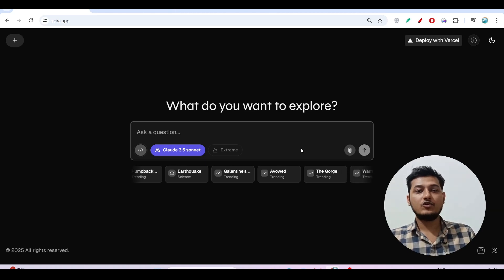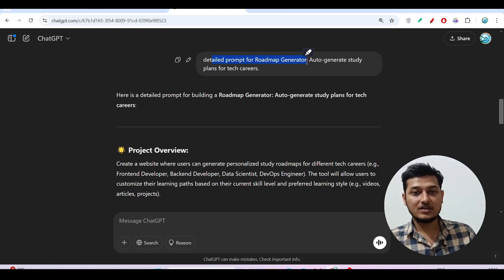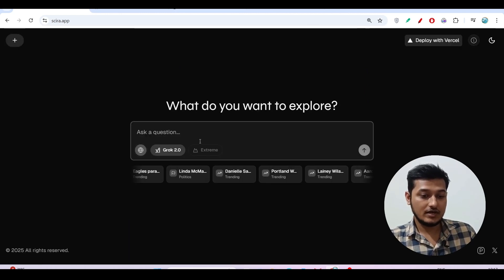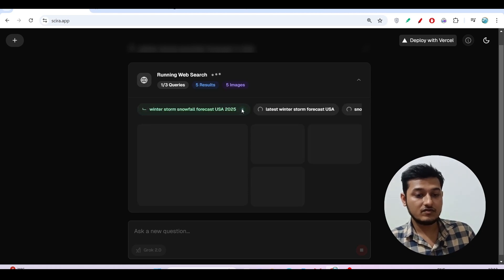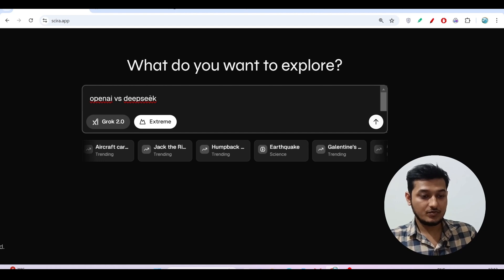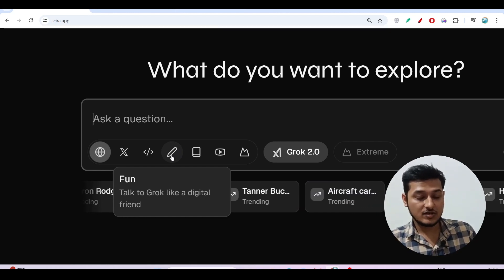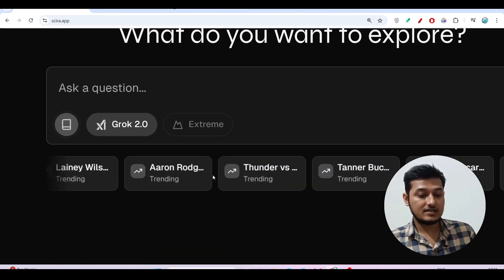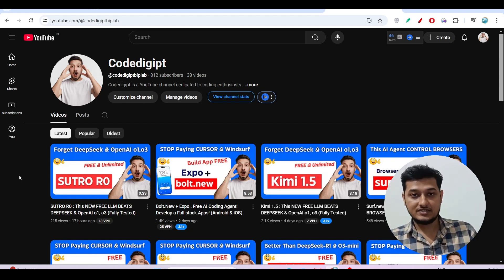SCIRA : 100% FREE AI Claude 3.5 Open Source Deep Research Beats OpenAI & Deepseek (NO API KEYS)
Unlock the power of SCIRA , a revolutionary 100% free AI tool built on Claude 3.5, designed for deep research and content creation without the need for **API keys**. In this video, we dive into how **SCIRA outperforms OpenAI and Deepseek with its powerful capabilities—all while being fully **open-source** and **accessible to everyone**.

### 💡 What You'll Learn:
✅ **What is SCIRA?** – A 100% free and open-source AI platform based on Claude 3.5.
✅ **How SCIRA Beats OpenAI & Deepseek** – Superior deep research and data analysis.
✅ **No API Keys Needed** – Start using it instantly without complex setups.
✅ **Real-World Use Cases** – From academic research to content creation.
✅ **How to Install and Use SCIRA** – Step-by-step guide for beginners.

### 🚀 Why Choose SCIRA?
💯 **Completely Free & Open Source**
⚙️ **No API Keys Required**
🔍 **Advanced Deep Research Capabilities**
📊 **Ideal for Researchers, Developers, and Content Creators**

### 📚 Related Videos You Might Enjoy:
- 🧠 **Best Free AI Tools for Research in 2025**
- 🤖 **Claude 3.5 vs ChatGPT 4: Which is Better for Research?**
- 🚀 **Top 5 Open-Source AI Models You Should Know**

### 💬 Join the Conversation:
Have you tried SCIRA? Share your experience and let us know if it outperformed OpenAI or Deepseek for your needs!